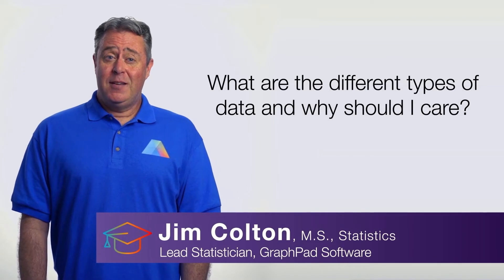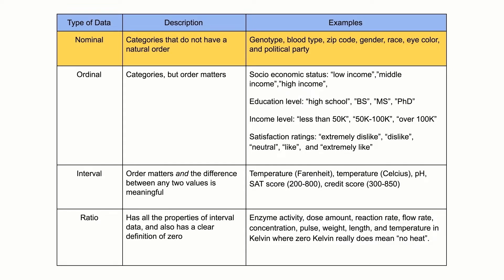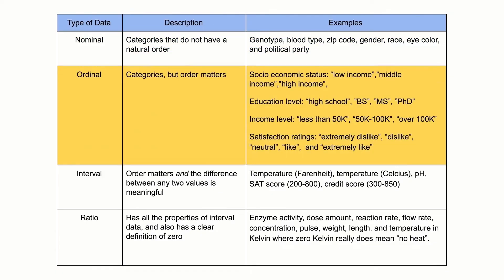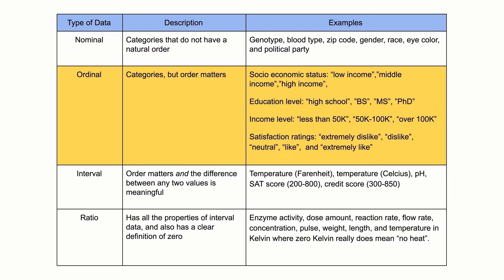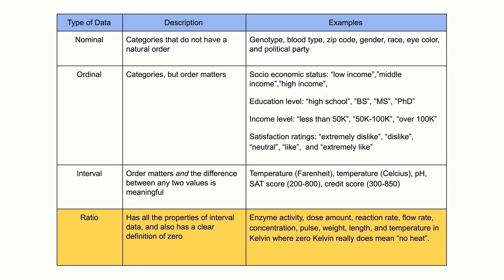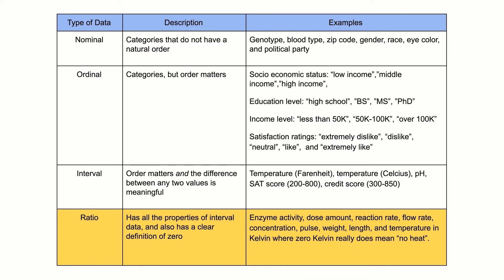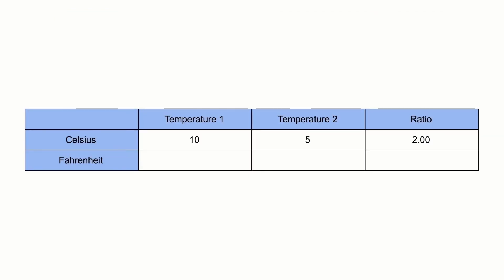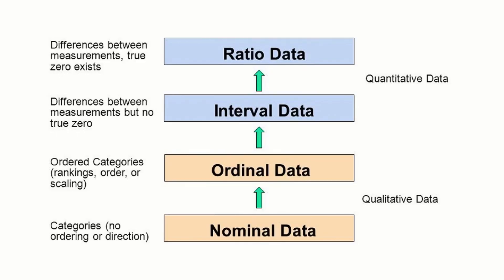Understanding Different Types of Data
What are the different types of data and why should you care? Knowing the scale of measurement for your data is an important aspect in choosing the right statistical tool and can help prevent mistakes, like taking an average of a group of zip codes or taking the ratio of two temperatures.

Timestamps
-00:00
-0:29 - Nominal Data
-0:58 - Ordinal Data
-1:50 - Interval Data
-2:06 - Ratio Data

Measurement scale for data is not always clear cut out.

Join Jim Colton, M.S. Statistics and the Lead Statistician at Graphpad, as he takes you through this video that will give you the knowledge you need to pick the right statistical tools for measurement.

In this video you will learn:
- Nominal Scale
- Ordinal Scale
- Interval Scale
- Ratio Scale

QuickCalcs
Run quick statistical tests with free online calculators.